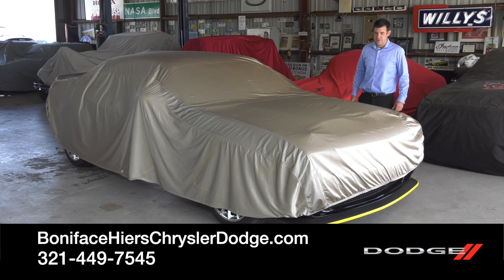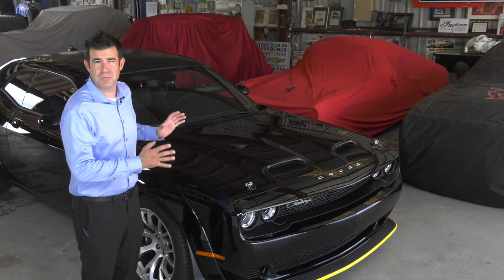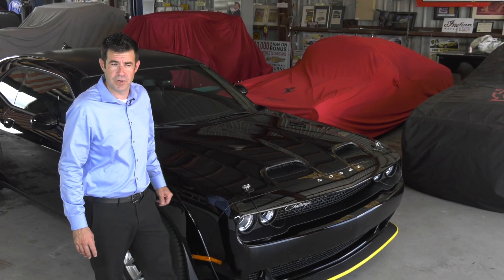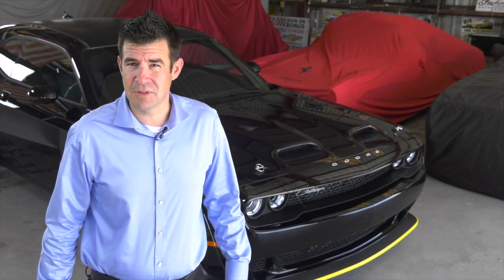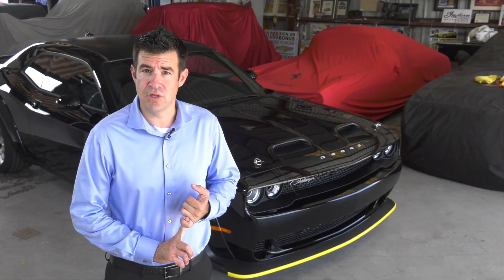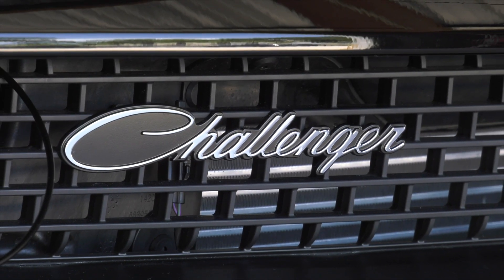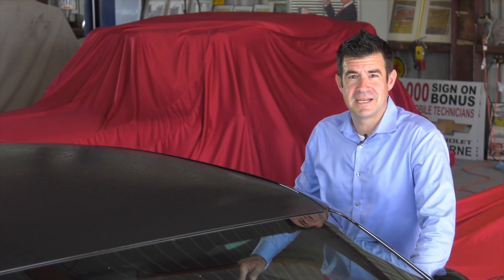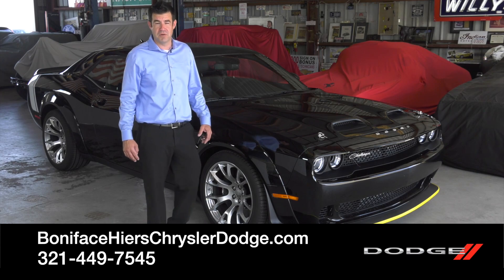Black Ghost, Scarcity, Chrome, Badging, Gator Skin Roof, Melbourne, FL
00:00 Black Ghost
0:07 2023 Black Ghost, A Rare Find, Melbourne FL
0:38 2023 Black Ghost, Chrome Accents, Melbourne FL
0:57 2023 Black Ghost, Badging
1:18 2023 Black Ghost, Gator Skin Roof, Melbourne FL
1:30 2023 Black Ghost Available in Melbourne FL